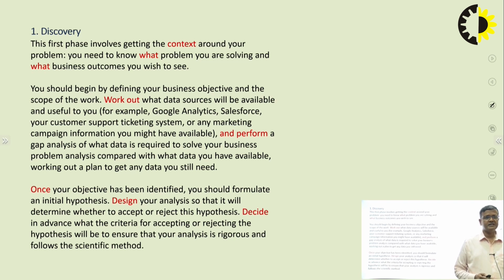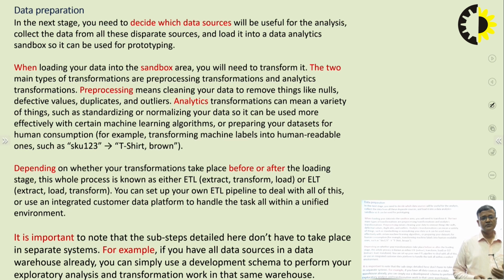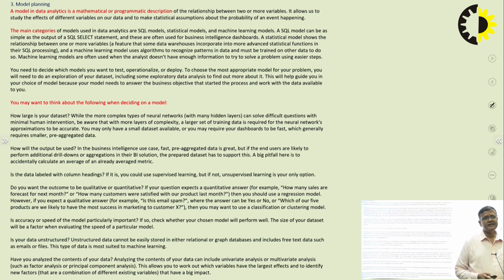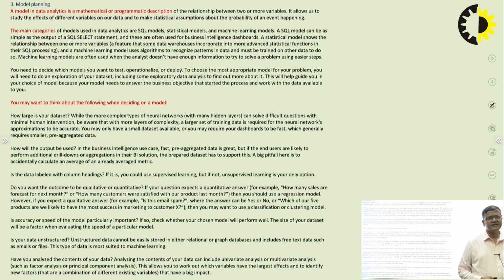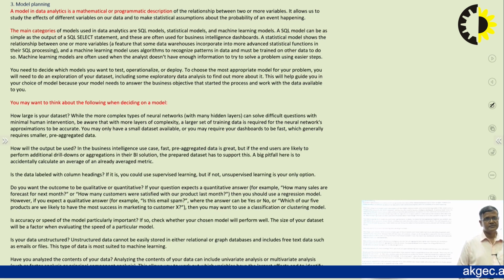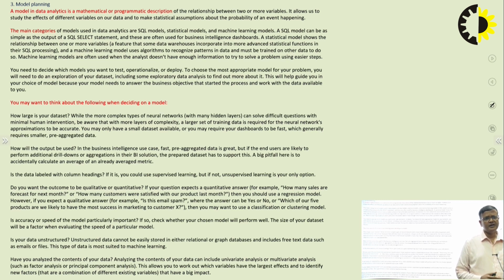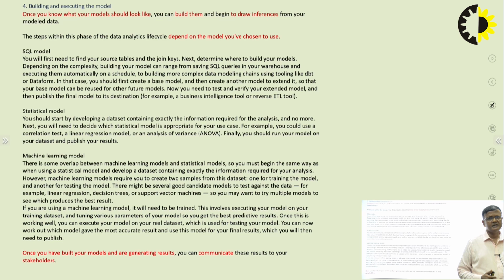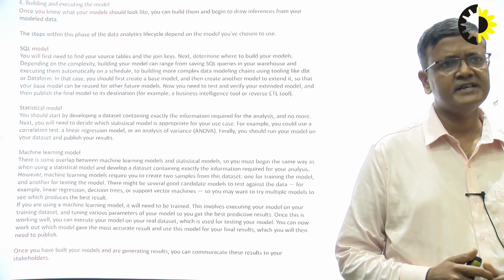''Data Analytics Lifecycle'' Data Analytics Lecture 03 By Mr Gaurav Chaudhary, AKGEC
Difference of data analytics & data analysis, CRISP-DM full form and 6 stages description